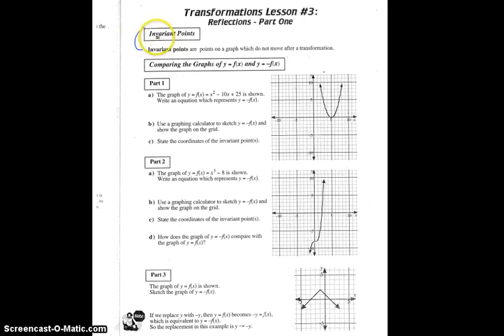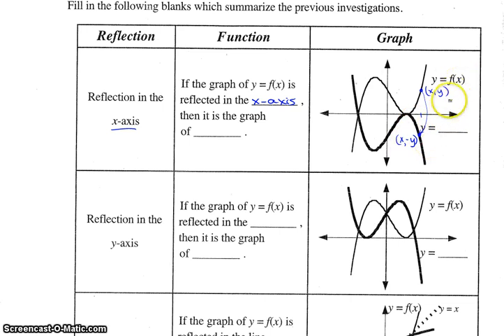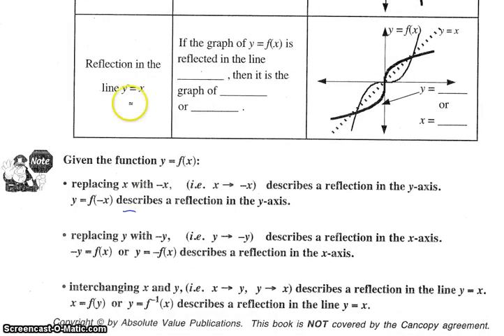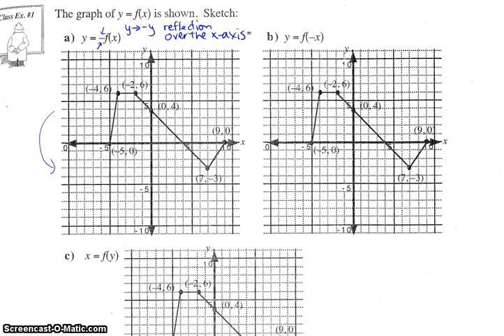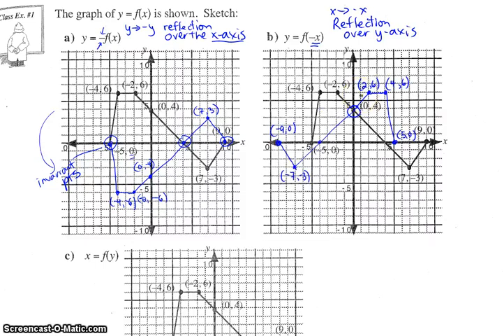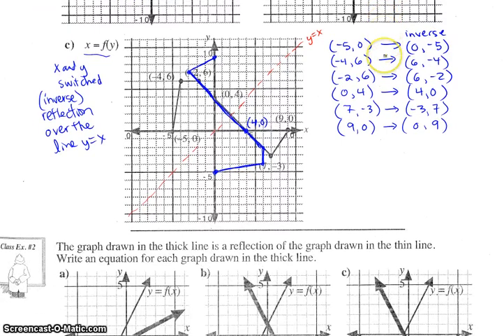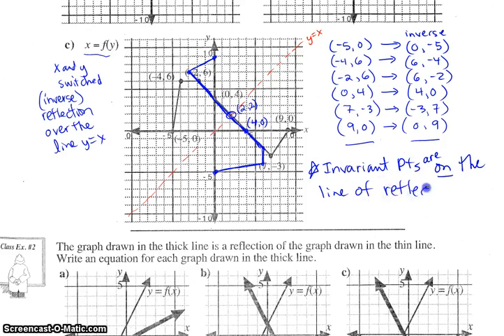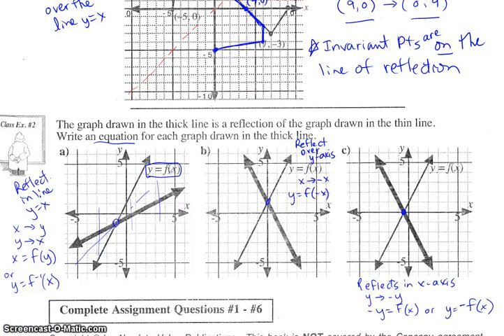Transformations Lesson 3 Part 1